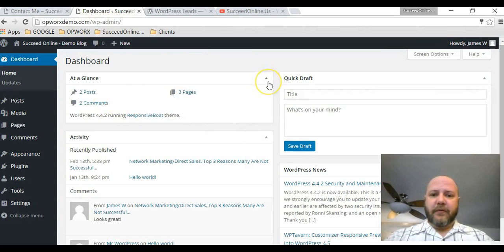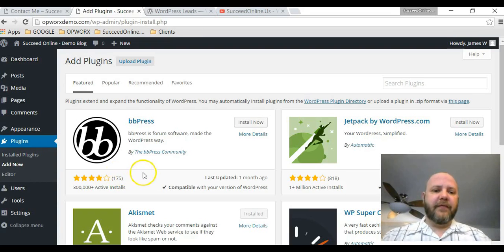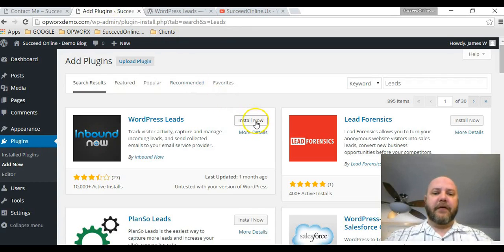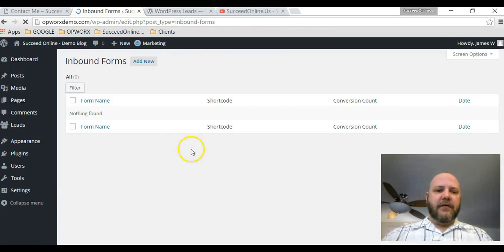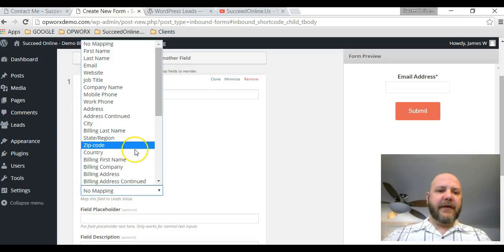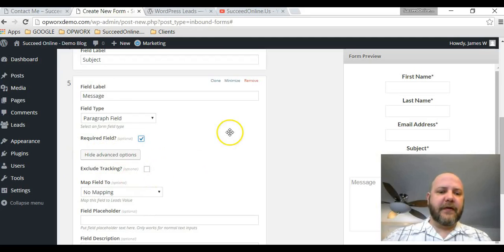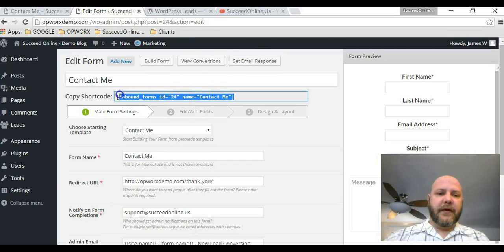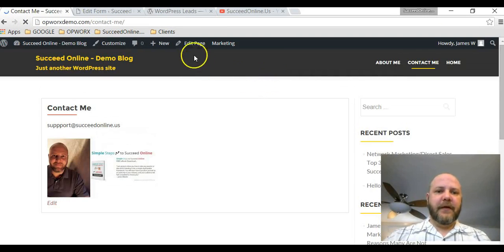WordPress Plugins - Installing A Lead/Contact Form Plugin Made Simple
How to install, activate, and setup a WordPress Plugin. This tutorial covers how to install WordPress Leads Plugin.